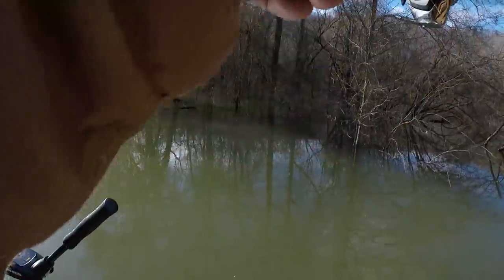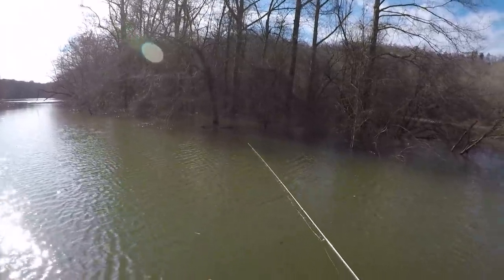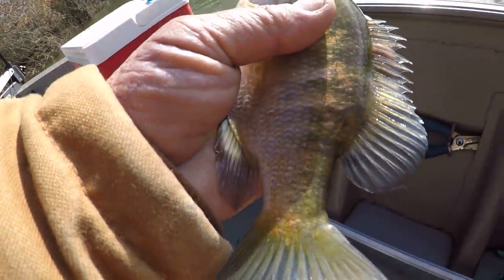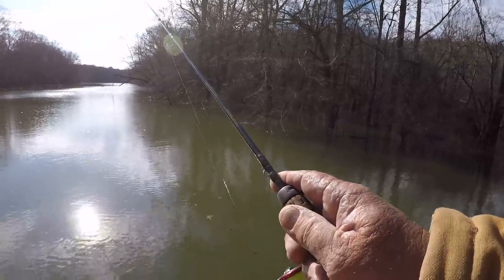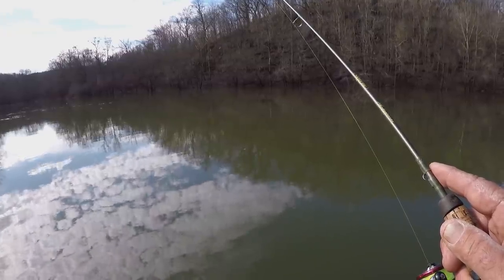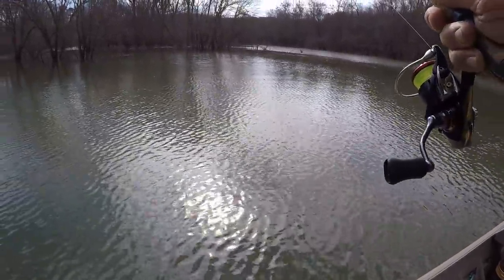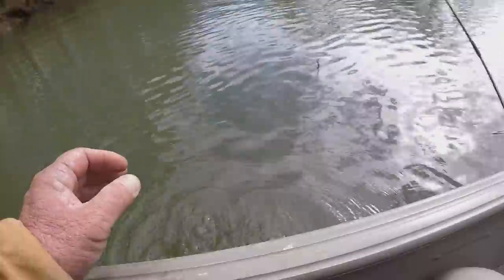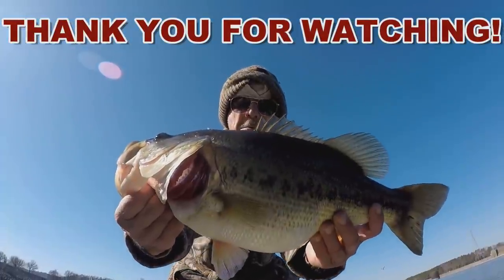EASY Way To Catch Bluegill and Shellcracker ALL Winter LONG!!!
How to catch bluegill, redear sunfish, and panfish in general in the wintertime! These secrets, tips, techniques, and setup will help you catch tons of fish! I hope you enjoy the video!

1 CORINTHIANS 15:58
Therefore, my dear brothers and sisters,
stand firm. Let nothing move you. Always
give yourselves fully to the work of the Lord,
because you know that your labor in the Lord
is not in vain.